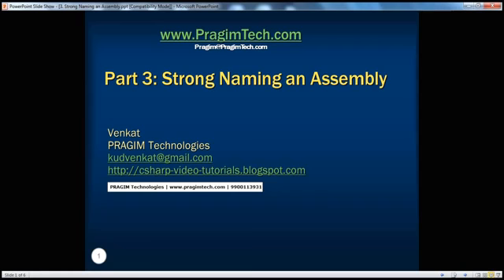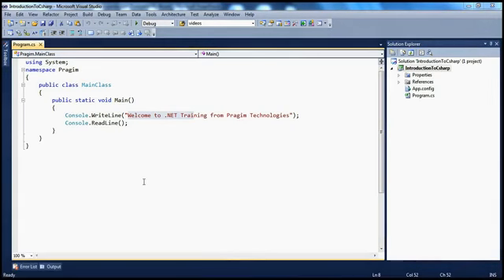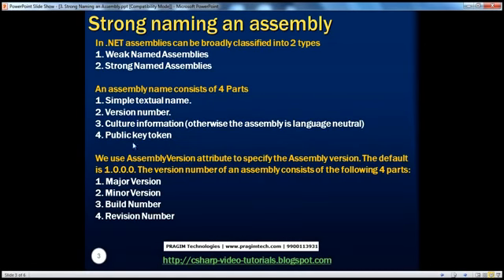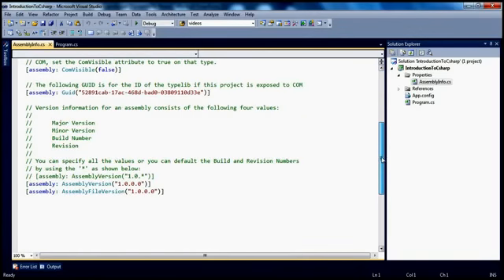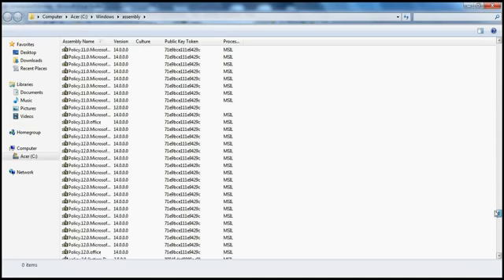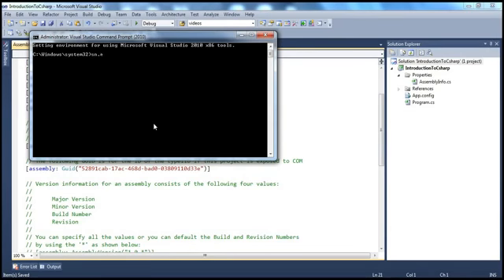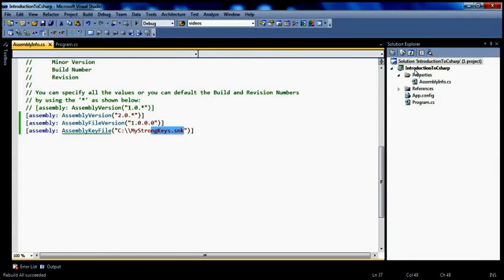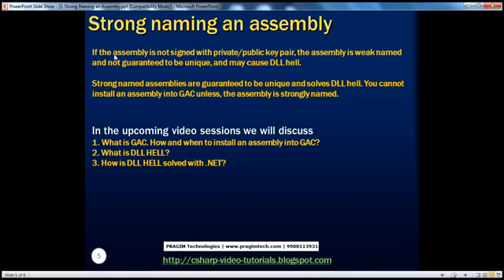Strong naming an assembly